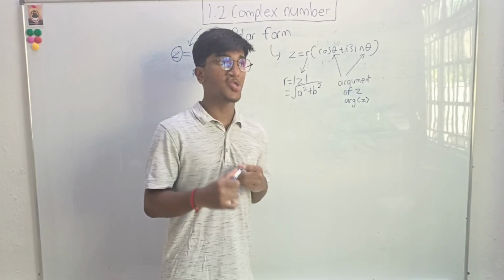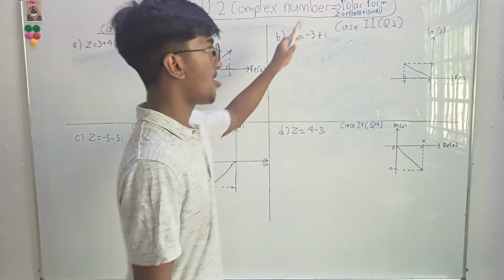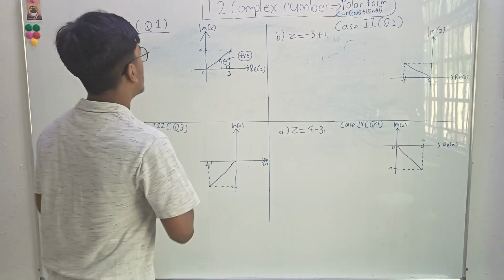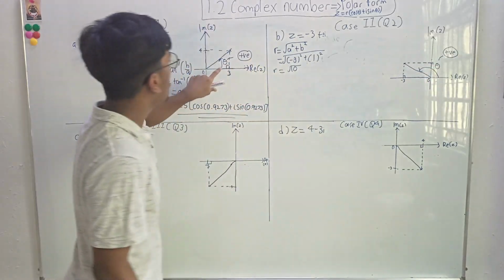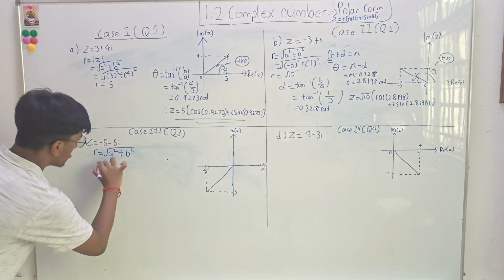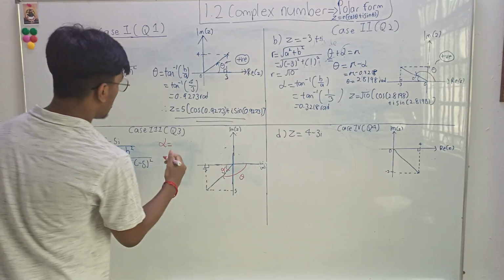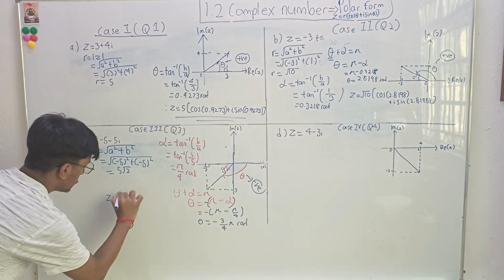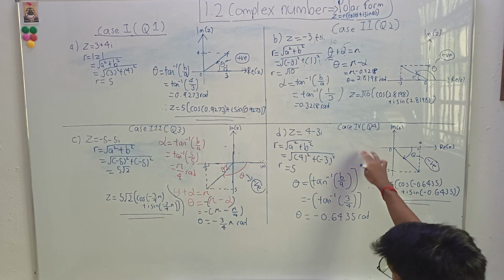VIDEO FOR PAL MATH SCIENCE DHARVINKUMAR PALANISAMY M5T18 KMPK